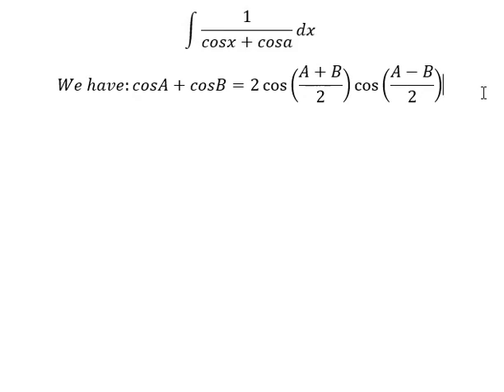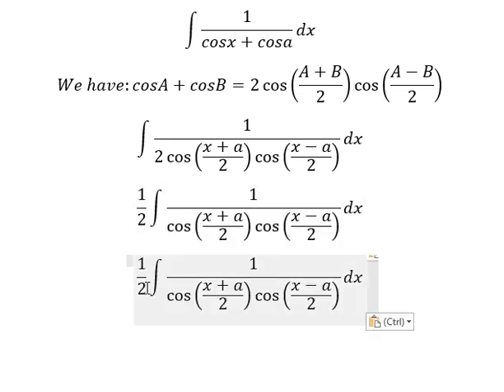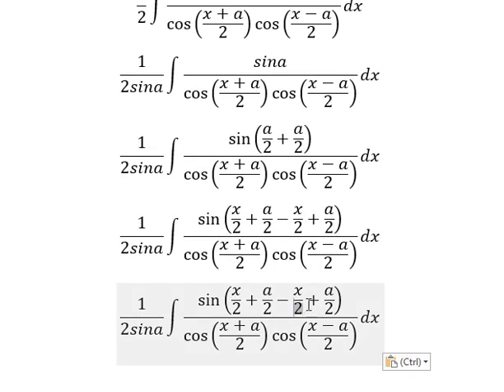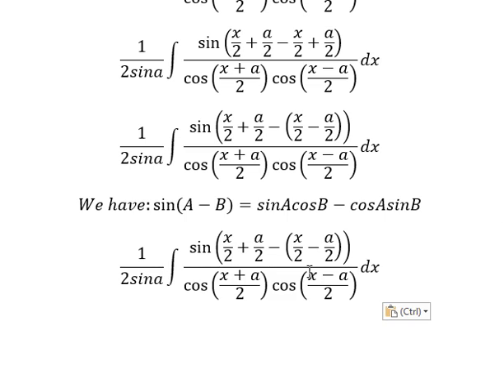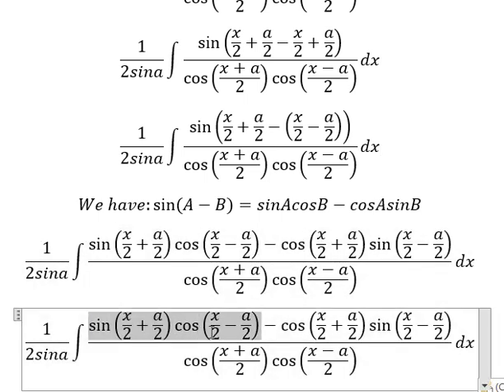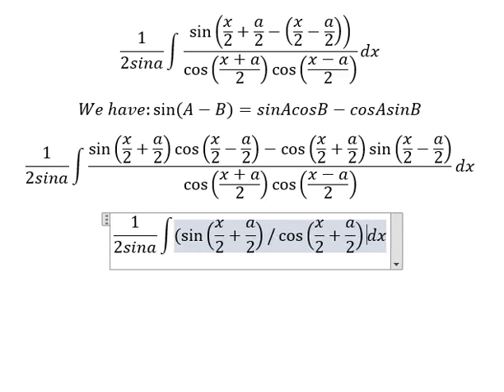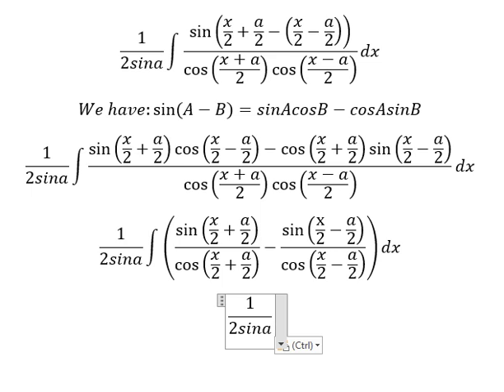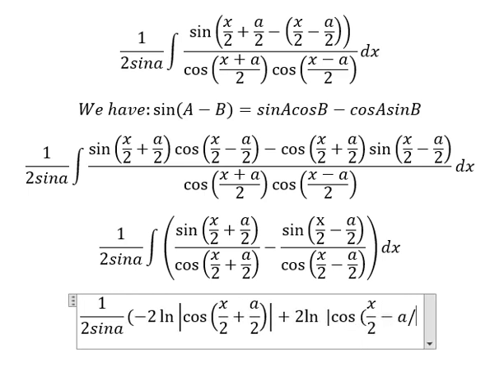Calculus Help: Integral ∫ 1/(cosx+cosa) dx - Integration with trigonometry - Techniques